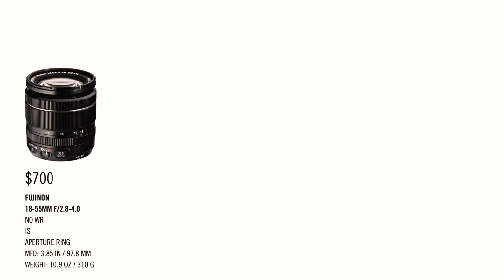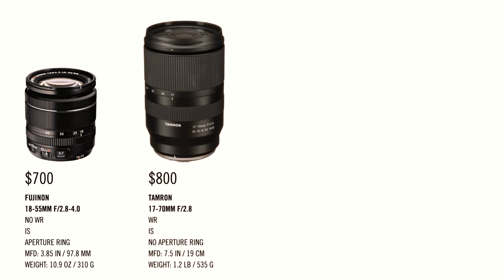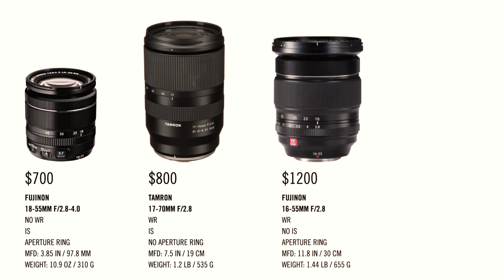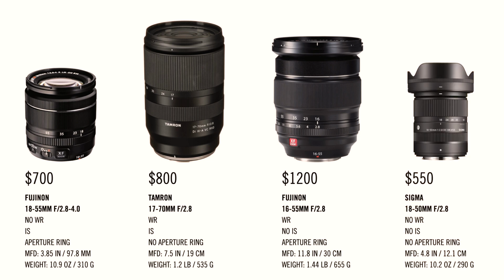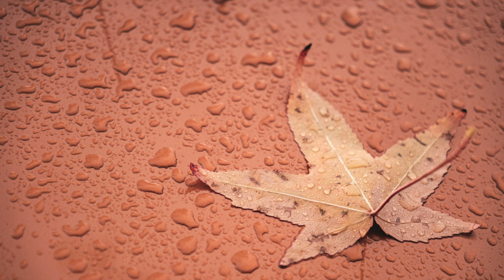Sigma 18-50mm f/2.8 Contemporary Zoom Lens for Fujifilm First Impressions Lens Review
There is currently no shortage of "standard" zoom lenses with autofocus for the Fujifilm X-Series ecosystem. Adding to those choices is the new (to Fujifilm) Sigma 18-55mm f/2.8 DC DN Contemporary Zoom Lens, which retails for $550 USD. In this first impressions video, I'll share my thoughts on image quality, focus performance, experiences of using the lens, and a little about its performance for video use.

00:00 Intro
02:01 Other Standard Zoom Options for Fujifilm X-Series Cameras
04:41 Using the Sigma 18-55mm f/2.8 Zoom Lens
06:03 Image Quality
09:44 Usability Thoughts
10:24 Quick Thoughts on Video Use
11:10 Some Things I'd Like to Change
12:40 Who is The Sigma 18-55mm f/2.8 Zoom Lens For?
13:48 Outro
14:33 Photo Slideshow

CAMERA GEAR
Fujifilm X-H2S
Sigma 18-55mm f/2.8 DC DN
Fujinon XF 18-135mm f/3.5-5.6
Fujinon XF 16-80mm f/4.0
Viltrox AF 13mm f/1.4
Viltrox 23mm f/1.4
Fujinon XF 30mm f/2.9 R LM WR Macro

Peak Design Everyday BackPack 30LPeak Design Everyday Sling 10L
Think Tank Airport Commuter Backpack

VIDEO GEAR
Fujifilm X-T3
Fujinon XF 16-55mm f/2.8
GoPro Hero 9 Black

Elgato Stream Deck

COMPUTER
Apple 14” MacBook Pro Max